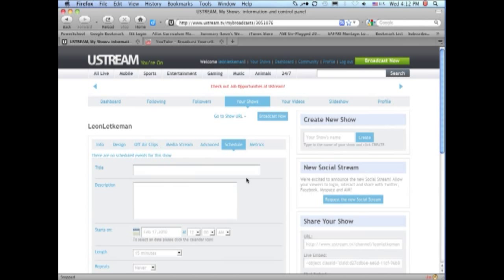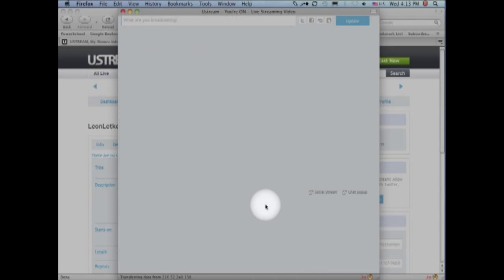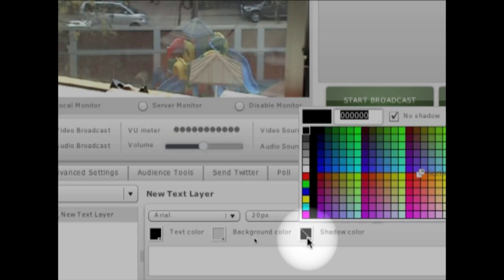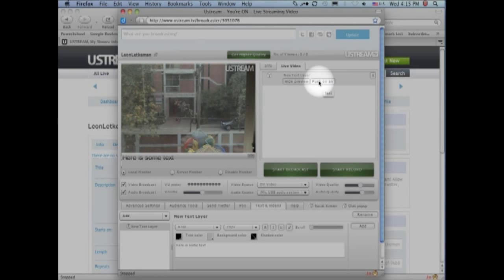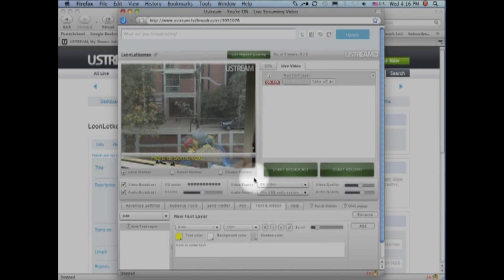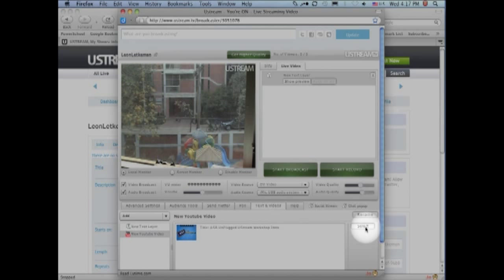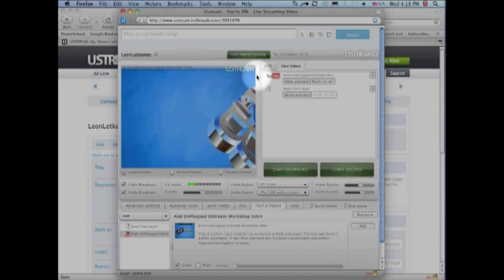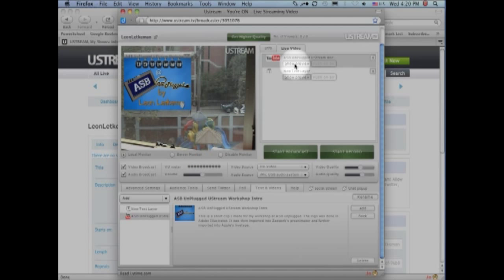UStream Video Tutorial Part 3: Advanced Features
This tutorials describes how to add a text layer and YouTube videos to UStream.